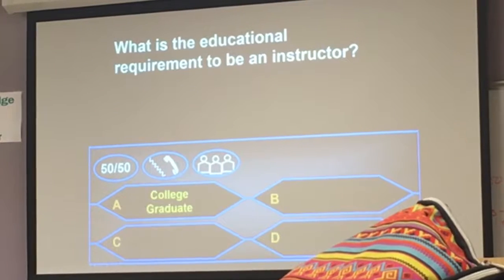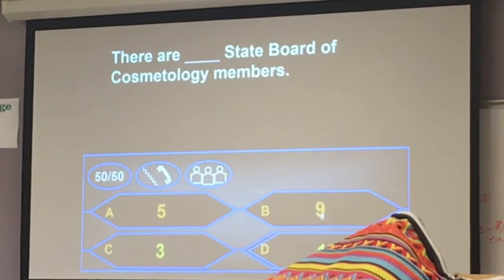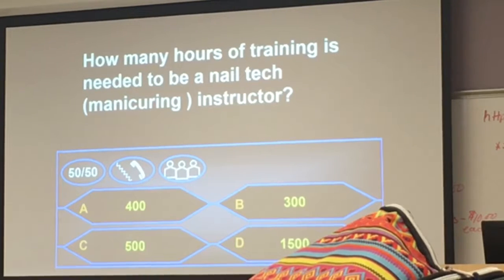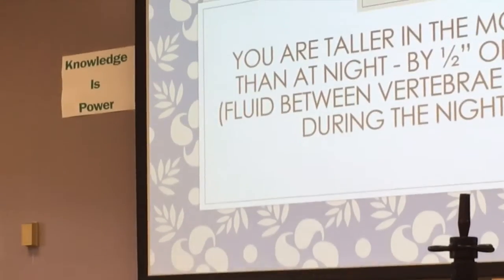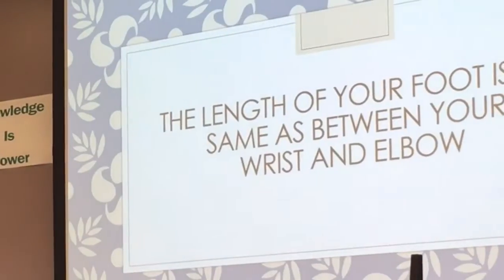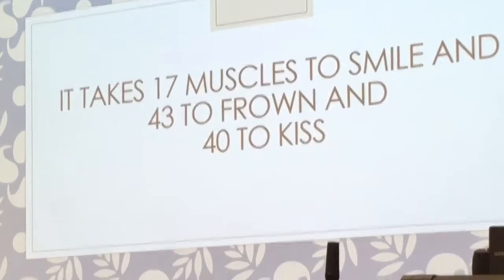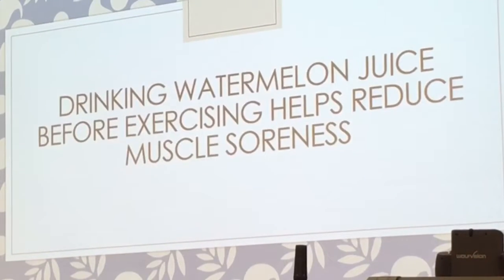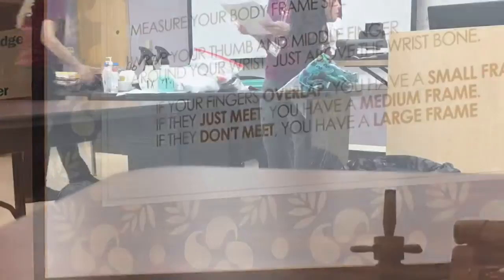Fun Anatomy Facts, Final Exam Reviews, & State Board | Becoming An Instructor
The advanced students are closer to their final exams and they are studying for it with a fun game of “who wants to be a cosmetologist” (like the famous game who wants to be a millionaire). They also learned some fun anatomy facts before they begin to study the chapter. Their final exams are preparing them to take the state board after completion of school!

The contents, including all opinions and views expressed here are entirely personal and do not necessarily represent the opinion or views of anyone else, including other employees in my department or at MCC. My department and MCC have not approved and are not responsible for the material contained in this profile.